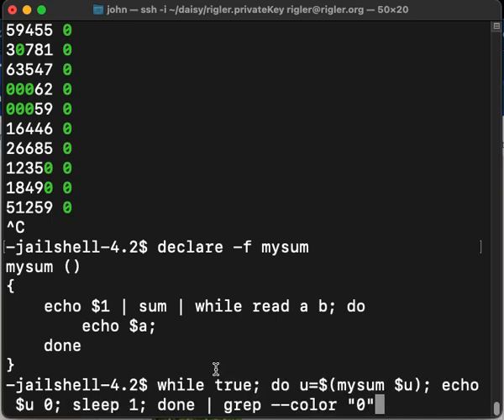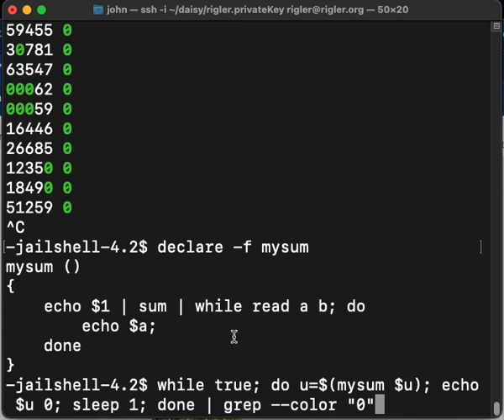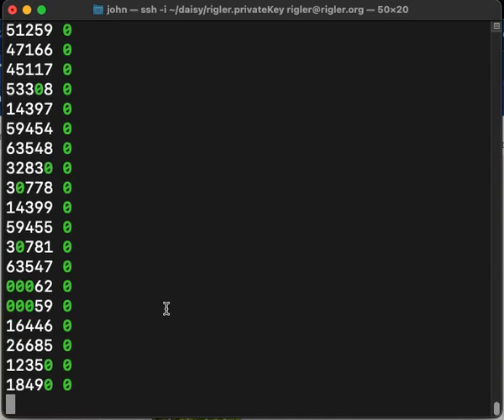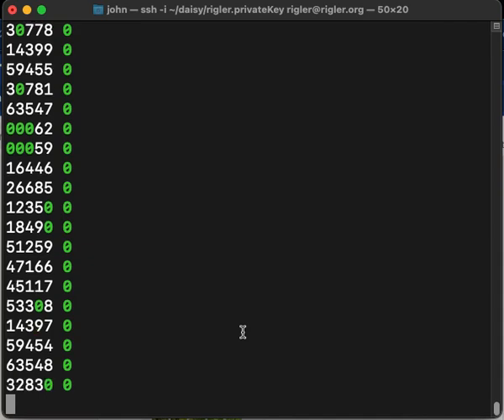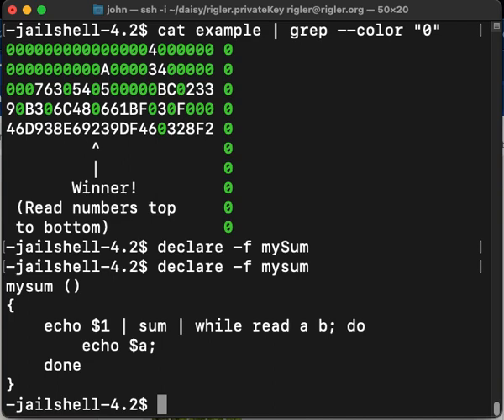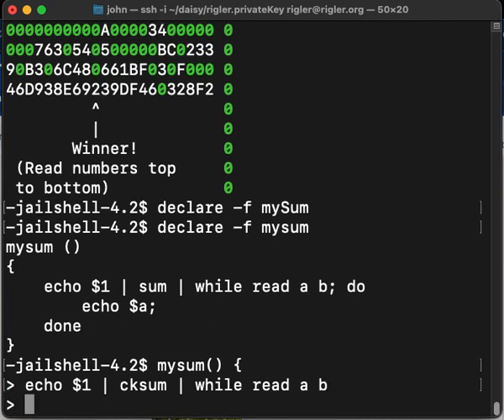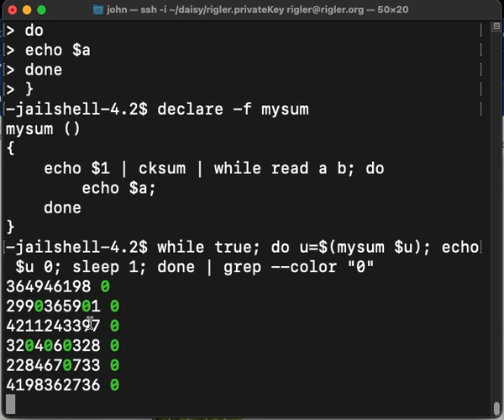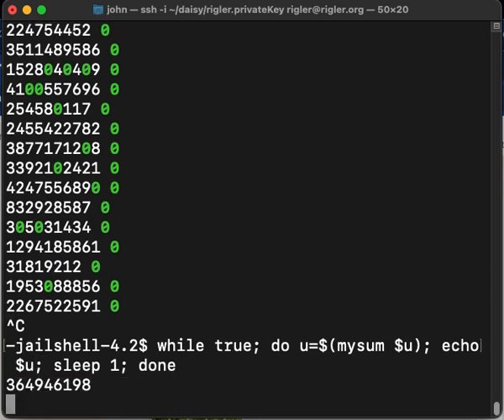Simple Examples of how Proof-of-works functions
I show in the bash shell a simple loop that is similar to the "game" which the miners play in blockchain,